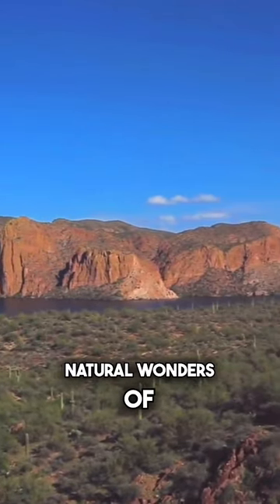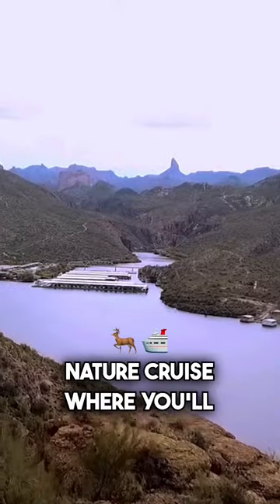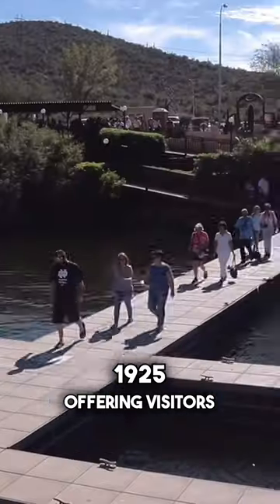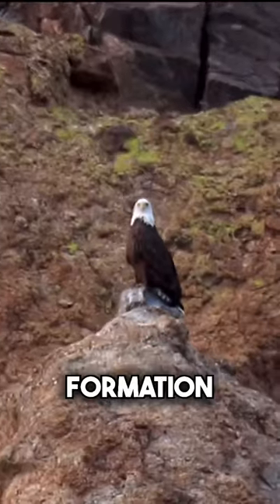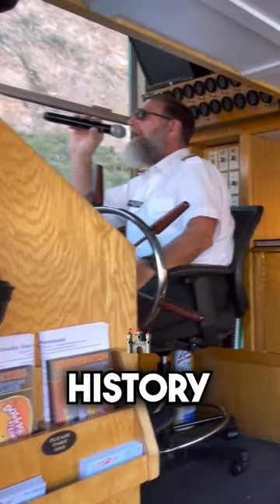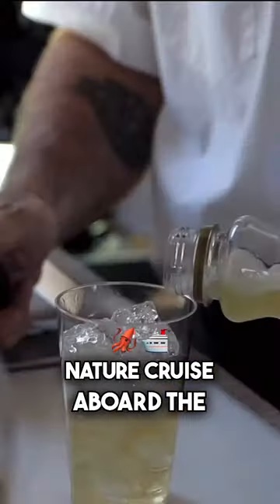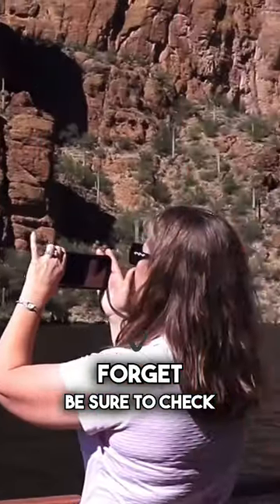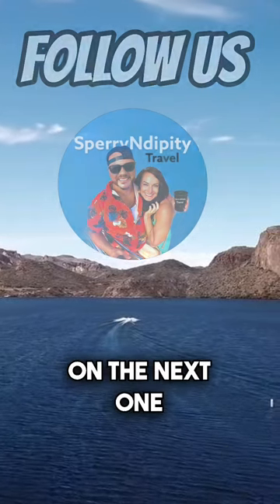Take a Nature Cruise on Dolly Steamboat Canyon Lake, Arizona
Take a trip through time and experience one of Arizona's natural wonders like never before! Join us on the Dolly Steamboat for an incredible Canyon Lake nature cruise, where you'll get to admire stunning scenery and learn about the local history, wildlife, and geology. This iconic boat has been a part of the lake for over 95 years!

Travel Nurse & Flight Attendant boyfriend find a strategy to travel to the US and explore beautiful destinations.

Thank you again and safe travels to all.

🎼 Purchase my music |LINKS BELOW♫

💲I'm offering you the biggest everyday savings on gas anywhere. Join for free and
use code EF5KA65.

Camping Gear
Camping Lantern
Car Power Inverter
Overnighter Window Tent
Camping Inflatable Air Mattress
Coleman Tent Kit
Can Cooler
Universal Cup Holder

Camera Gear

SanDisk 200GB
iPhone 12Pro Max (512GB)
Vivitar tripod
GoPro Hero 5
GoPro Tripod